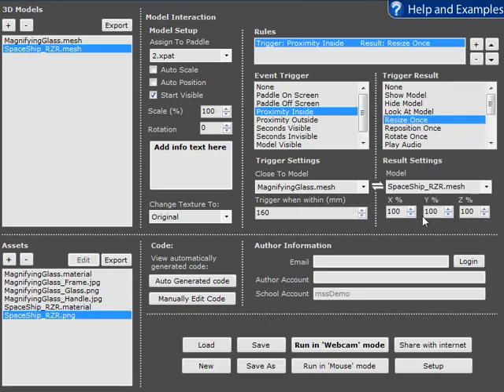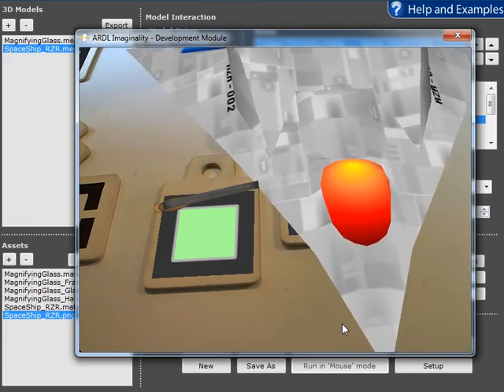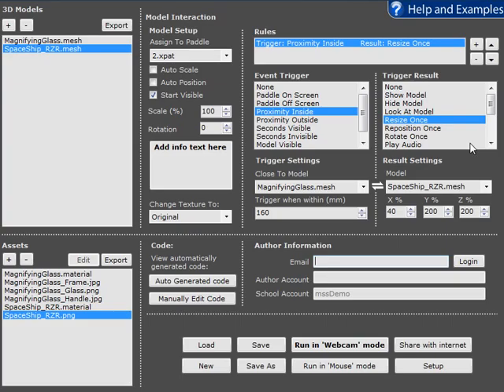Imginality Create Help - Rule - Result - Resize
This video shows how to use a Rule Result of "Resize" in Imaginality Create This includes an example of placing a space ship and a magnifying glass on two separate paddles and making the space ship get larger when it is close to the magnifying glass.
You can also download the module created in this video to run it and modify it